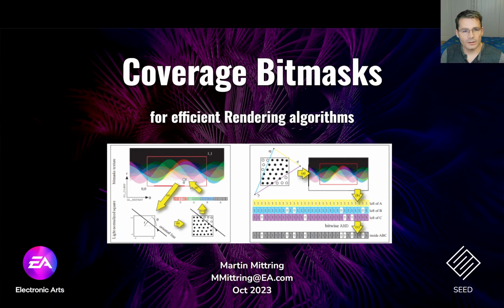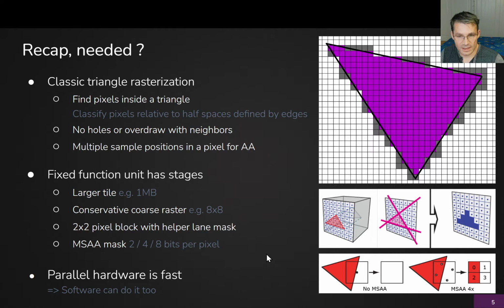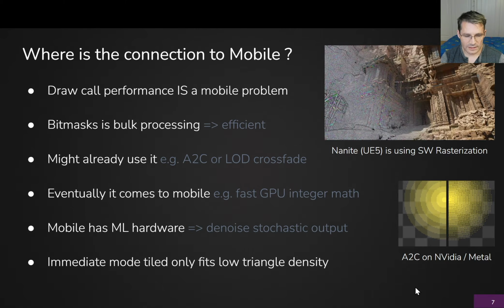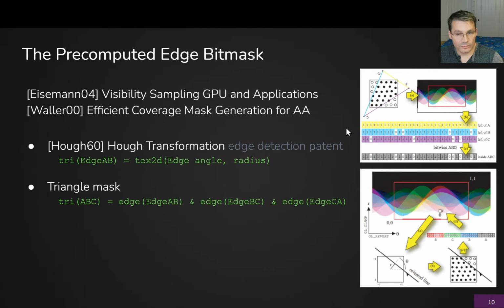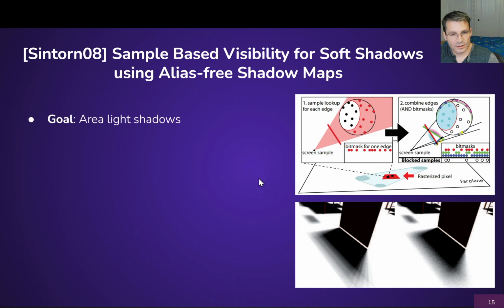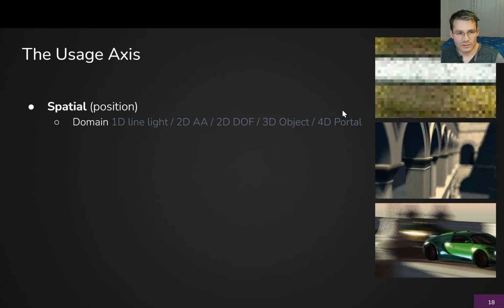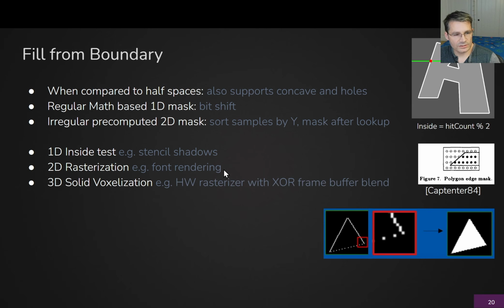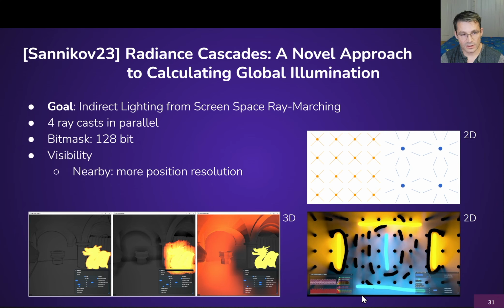Coverage Bitmasks for Efficient Rendering Algorithms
This presentation gives the humble old bitmask the attention it deserves.

Written and presented by SEED’s Martin Mittring.

Bitmasks have been part of parallel hardware implementations without really being called out. They have been disguised under various names: Coverage / Visibility / Occupancy / Occlusion / Blocker [bit] masks. They enable efficient rasterization, soft shadows, antialiasing, AO, GI, OIT, can speed up ray tracing, and more.

In this presentation, we go over where they have been used creatively and where they can be used. We explore their properties and show why they are becoming even more relevant for more GPU programmability and machine learning. They are a tool you can use to cull work efficiently and they combine well with stochastic algorithms.